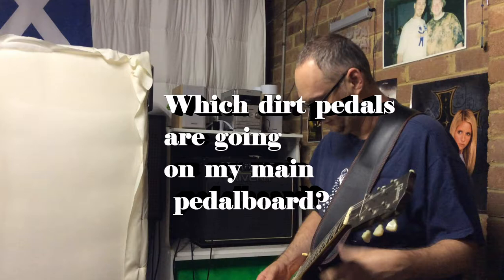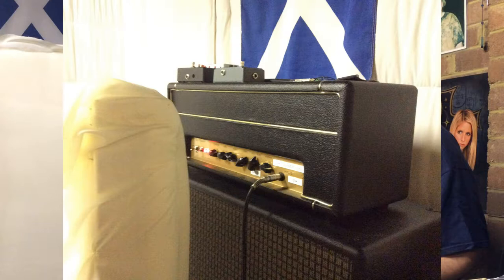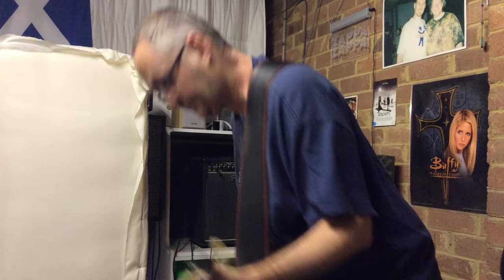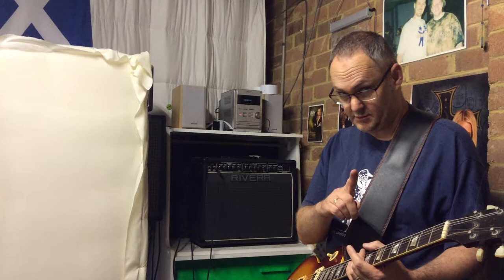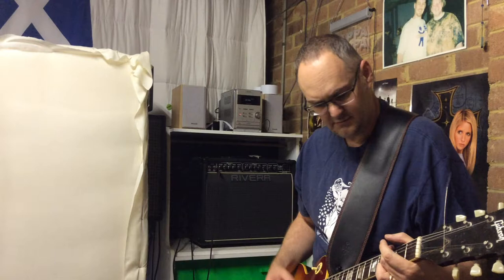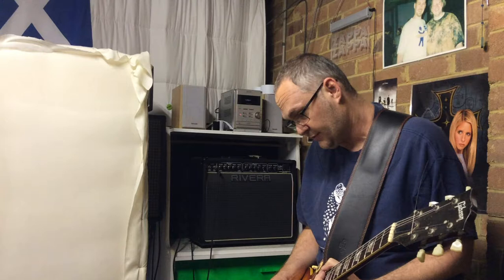Which Dirt Pedals will go on the main pedalboard?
A quick run through the Fulltone Octafuzz, Electro-Harmonix Soul Food, JHS Charlie Brown, Visual Sound Double Trouble and the Wampler Pinnacle to decide which will go on my main pedalboard.

Playing a 1973 burst Les Paul with Alnico II pickups, a 67 Marshall Plexi circuit, and a little Way Huge Aqua Puss for delay.

Check out -
for more from Odysseus' Dog.